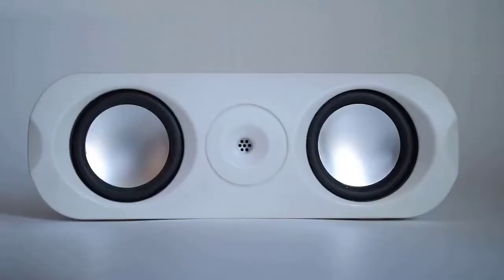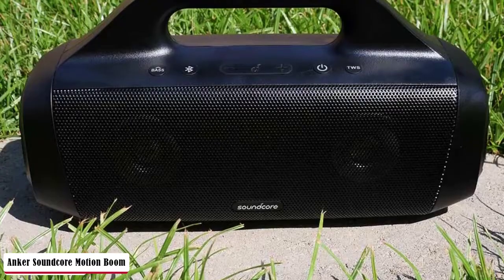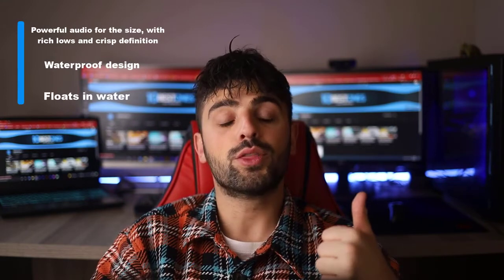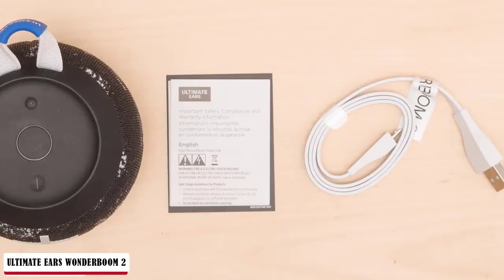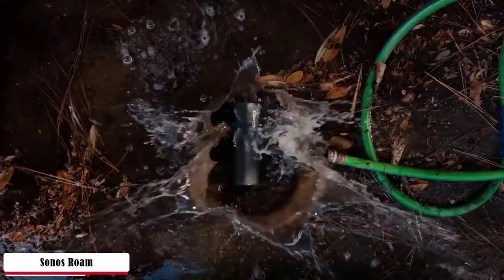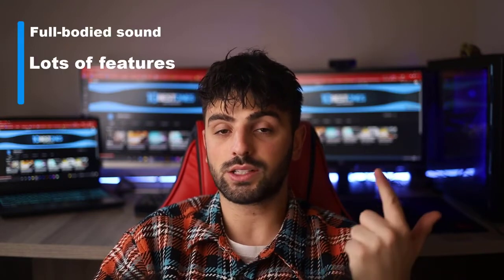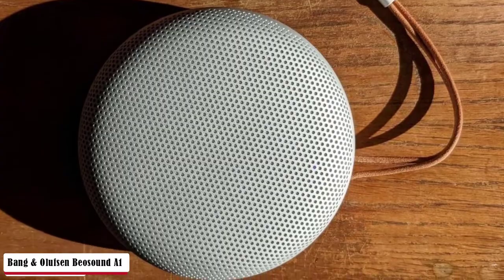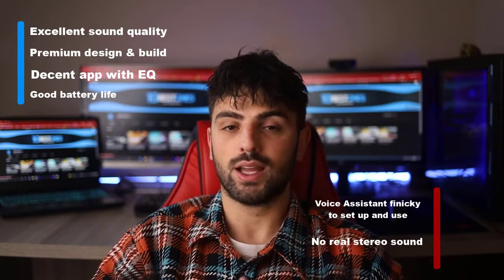Best Bluetooth Speakers in 2022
► Links to the best bluetooth speakers we listed in this video:

► 5. Anker Soundcore Motion Boom
► 4. ULTIMATE EARS WONDERBOOM 2
► 3. Sonos Roam
► 2. Bang & Olufsen Beosound A1 (2nd Generation)
► 1. JBL CHARGE 5